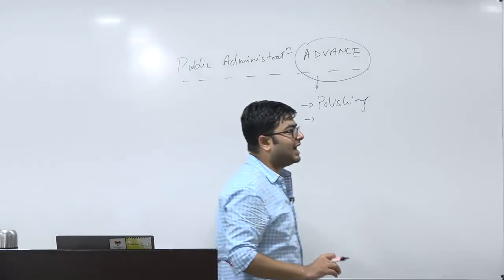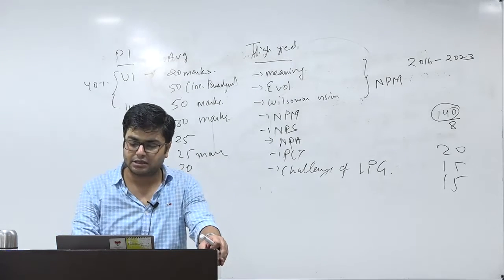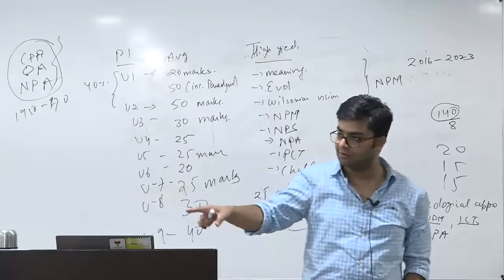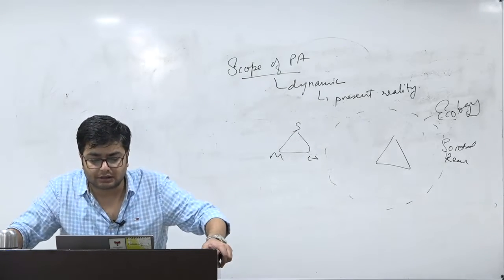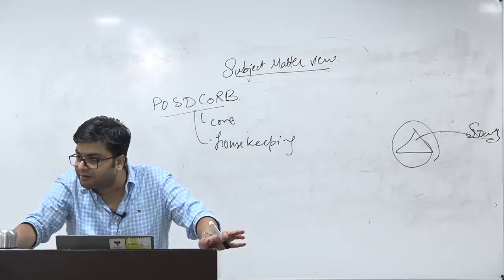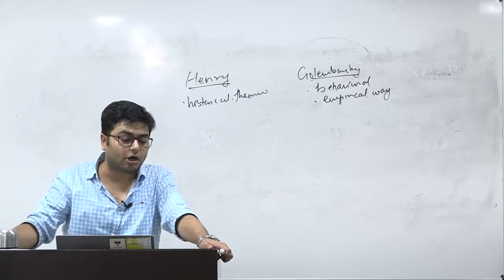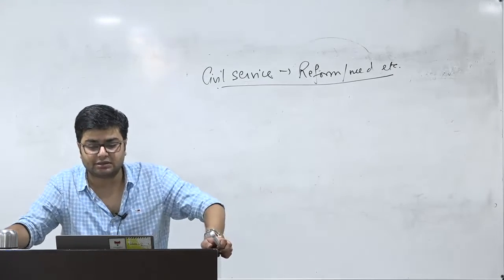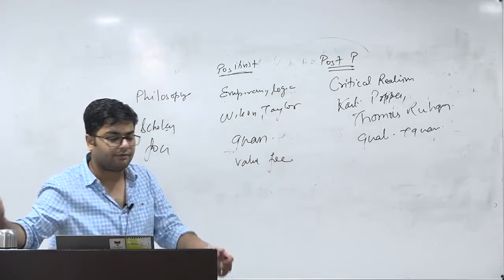IAS 2024: Pub. Ad. Optional Advance, Class -1 by Abhishiekh Saxena | Complete Revision in 20 Days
Efficient time management between Prelims and Mains is vital for UPSC success, particularly for revising optional subjects. Our 20-day action plan for Public Administration Optional ensures thorough revision and conceptual clarity. GS SCORE's Public Administration Optional Advance Classes 2024 offers a structured approach, including sectional and full-length tests for complete syllabus coverage. Improve your answer-writing skills and time management with personalized guidance from experienced mentors. Access extensive study materials, including notes, reference books, and previous years' question papers. Participate in live interactive sessions to discuss complex topics, clarify doubts, and learn effective exam strategies. Our strategic insights help you optimize your preparation, ensuring a smooth transition from Prelims to Mains.